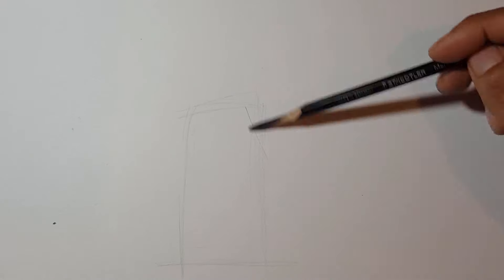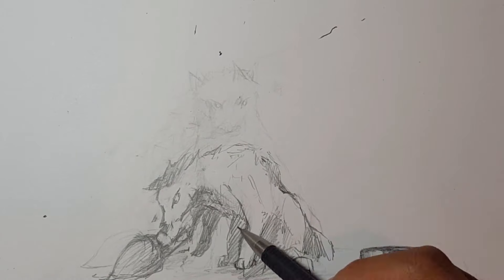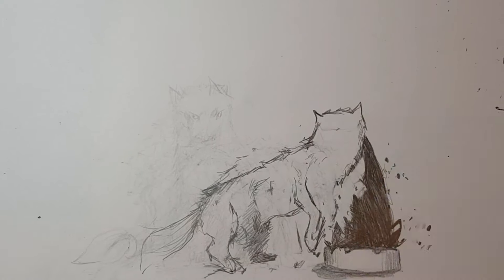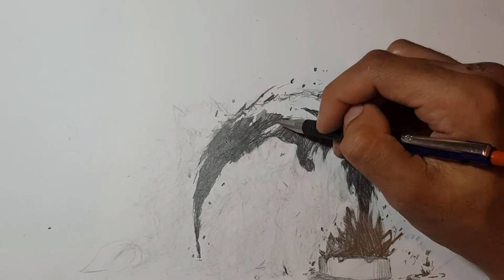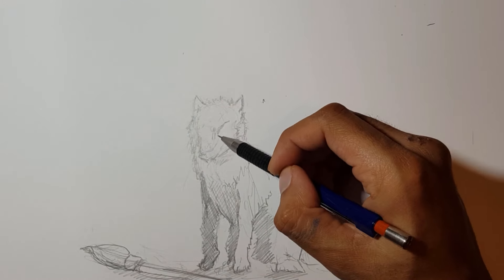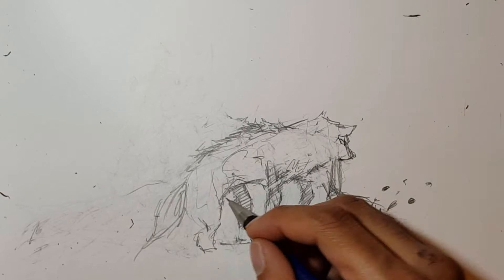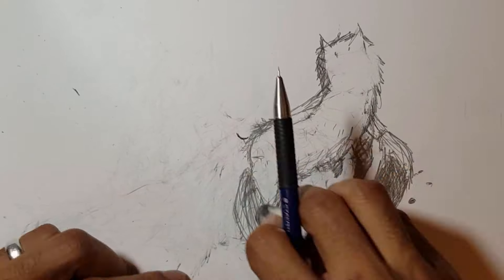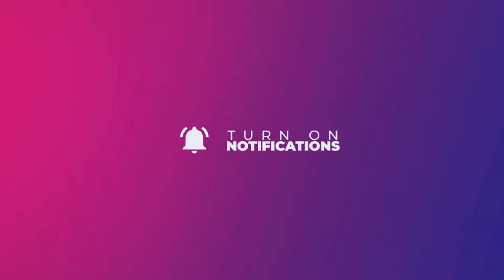The making of an Animation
I guess this can be considered animation right!!!??
lazy persons (myself included) guide to animation!!
and a bunch of rambling...
will do my best !! hope you all are too !

credits -
- song name - "once again"
outro from - youtube channel - Technical world
(will soon have my own outro drawn :D!